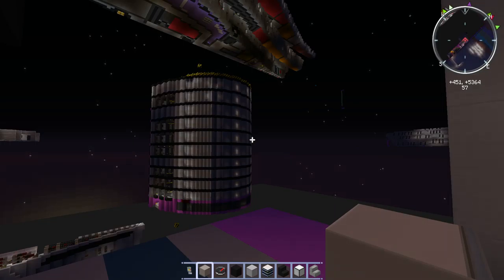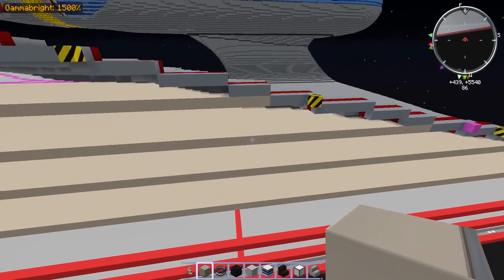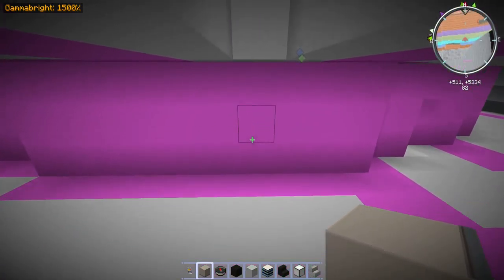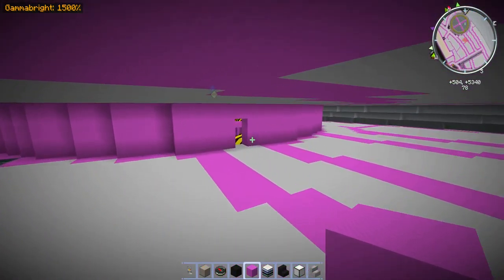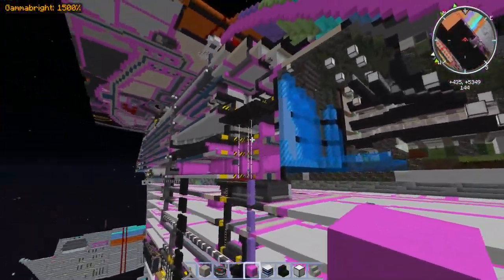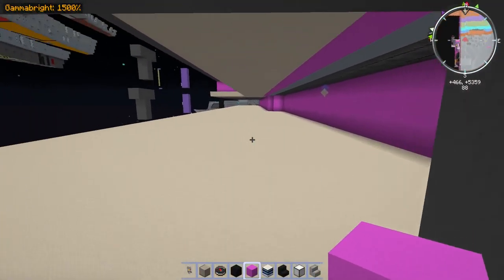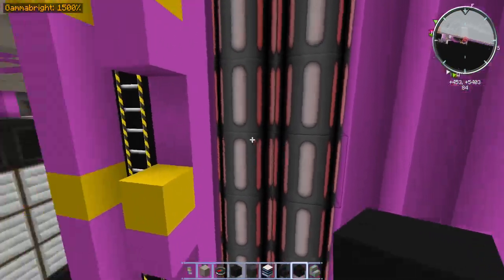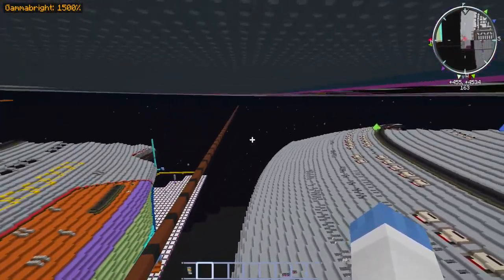Minetrek Enterprise D Ep 42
Main Engineering. Decks 30 thru 33.